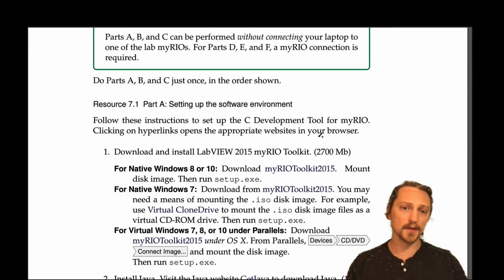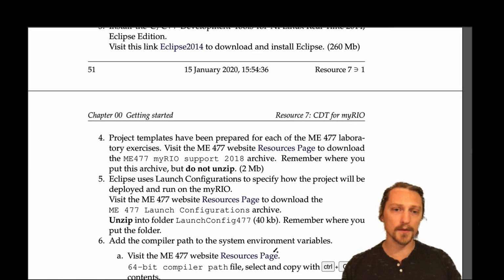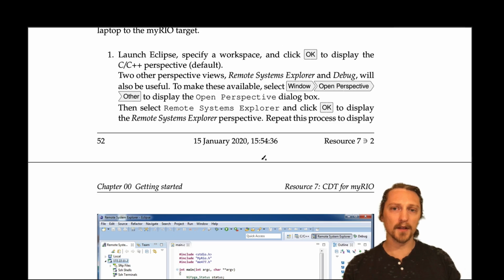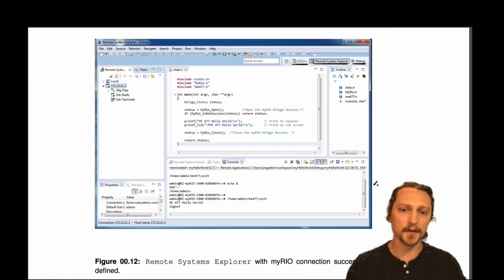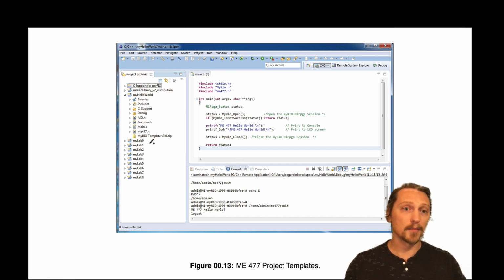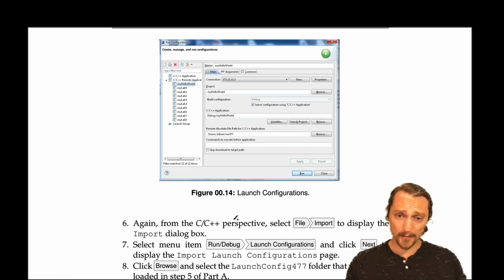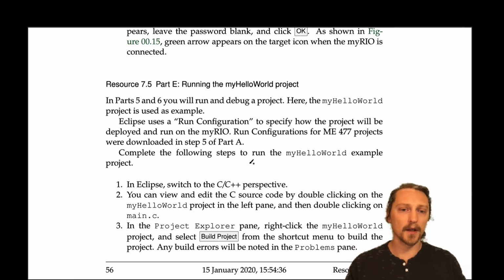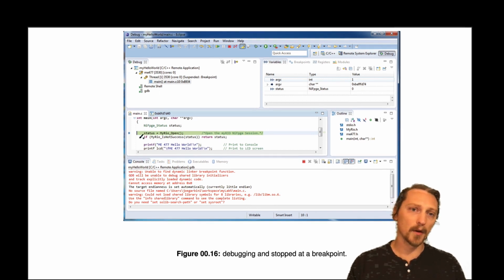Resource 7: C development for myRIO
Wherein the details of getting the C development tool with Eclipse set up are introduced. This lecture was recorded at Saint Martin's University in the Spring 2020 term as part of the course MME 577 Embedded Computing (see the course It is the property of the instructor Dr. Rico Picone.